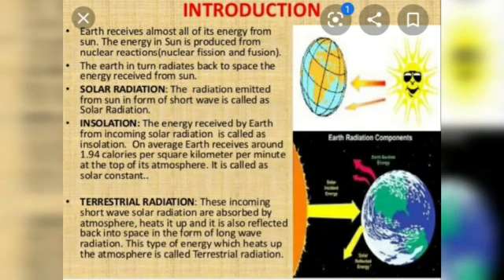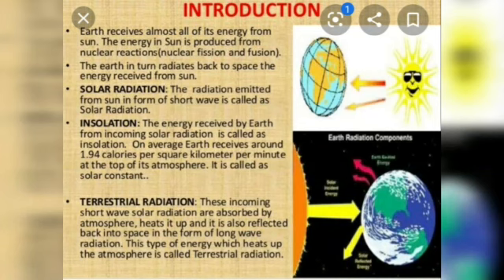Class-9, Subject-Geography, Video-27, Chapter-12, Part-1 by Mrs Sanjyot Johar